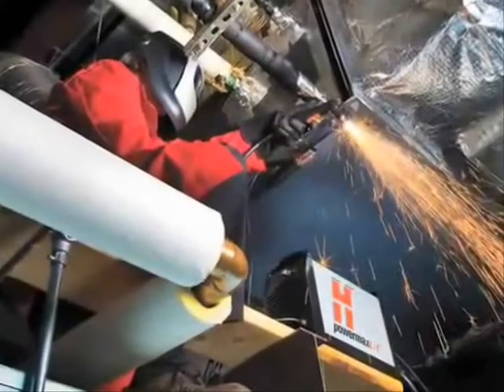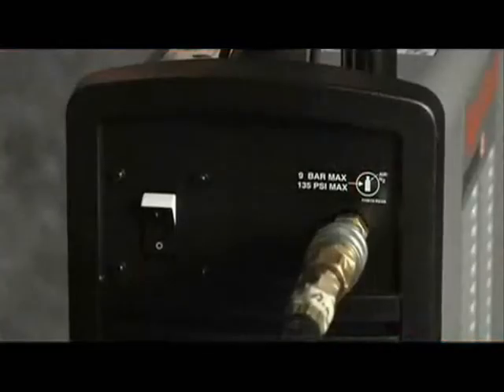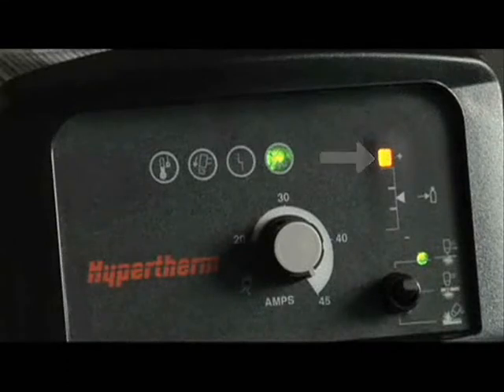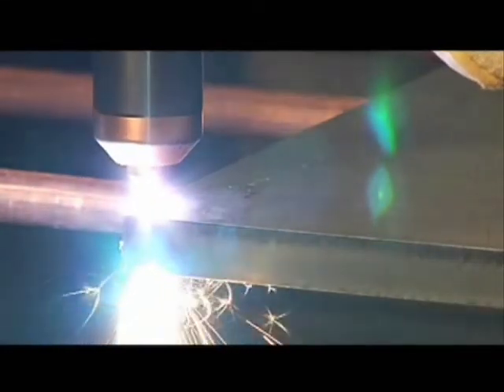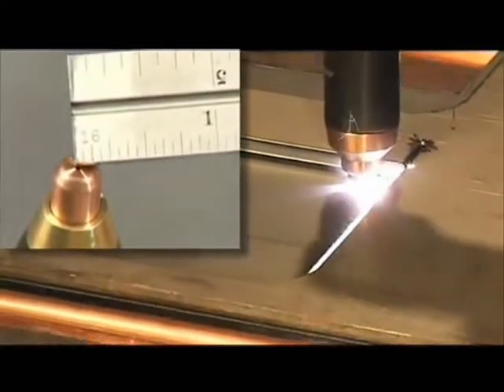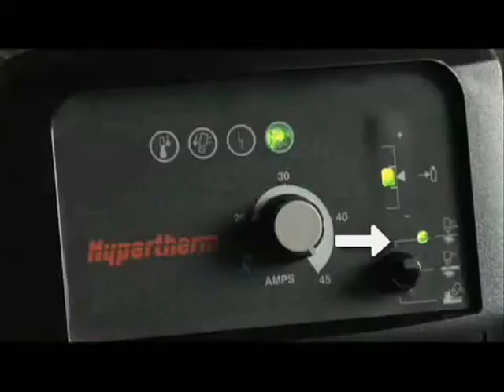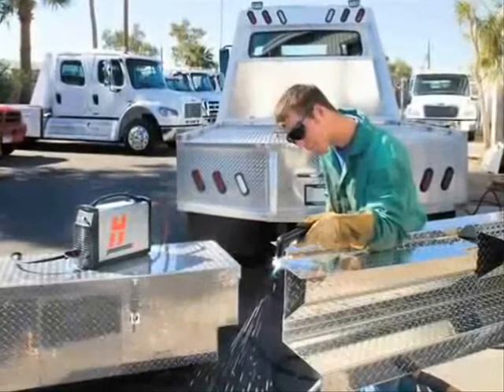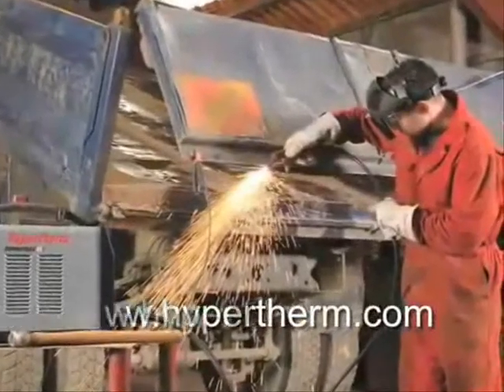Instructie video powermax45 (WELDINGSUPPLIES.NL)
Deze video toont duidelijk de stappen die genomen moeten worden voor de Hypertherm powermax 45 in gebruik genomen kan worden.